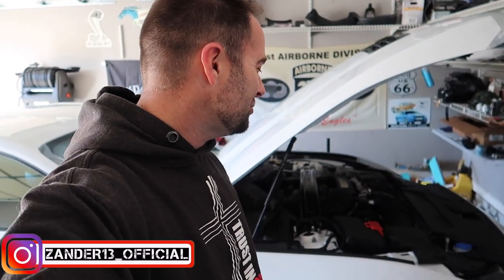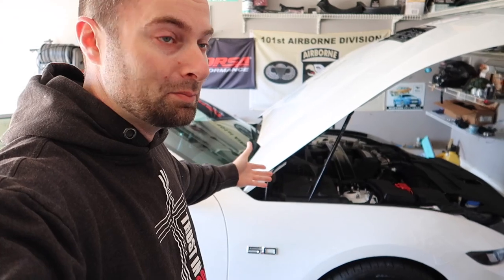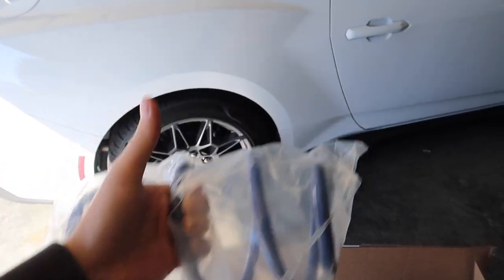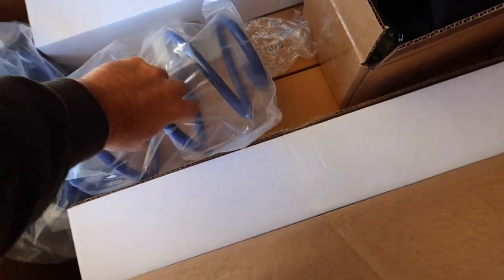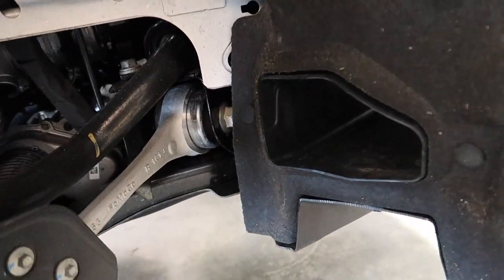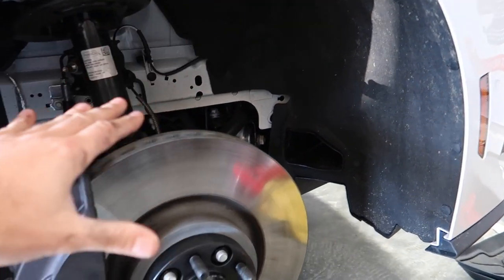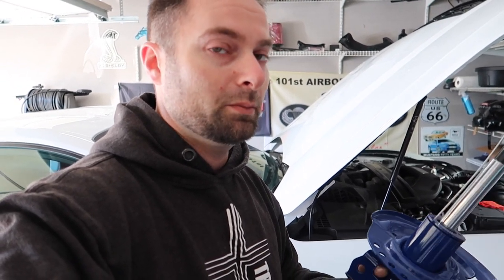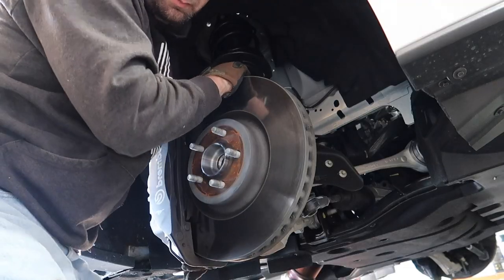MAJOR FIRST MODS To My All New 2024 Mustang s650 ~STEEDA Suspension Overhaul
In this video we completely overhaul the performance package suspension on my new 2024 Ford Mustang GT s650 with aftermarket lowering sport progressive springs, Pro-Action Shocks and Struts and Camber plates from Steeda!

SAVE MONEY ON PARTS:
MY VEHICLES:
2022 HARLEY DAVIDSON STREET GLIDE ST
2024 FORD MUSTANG GT